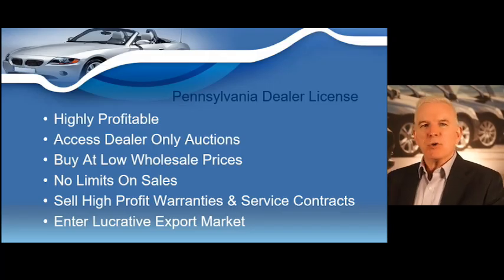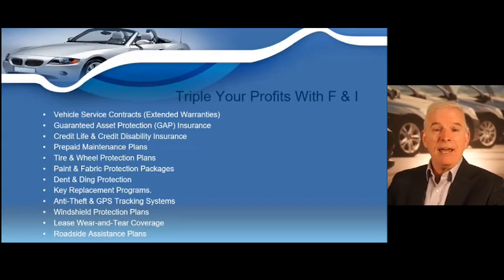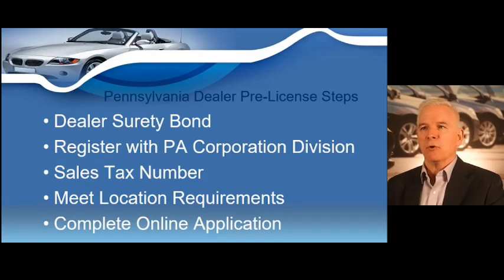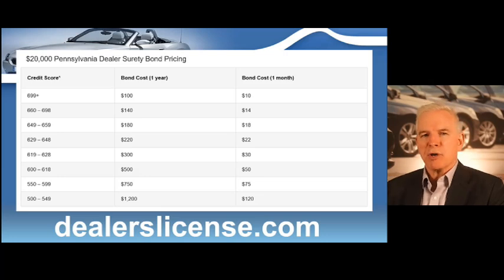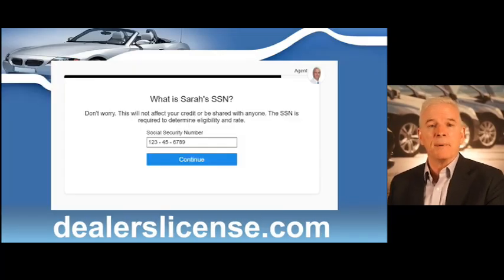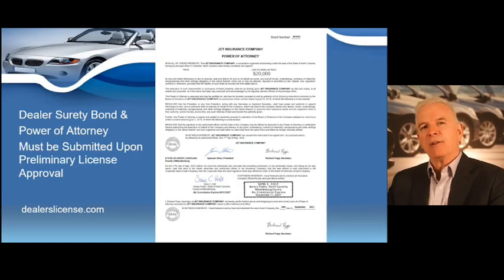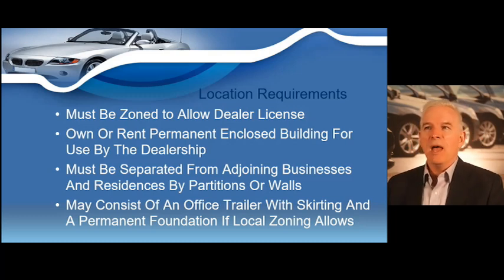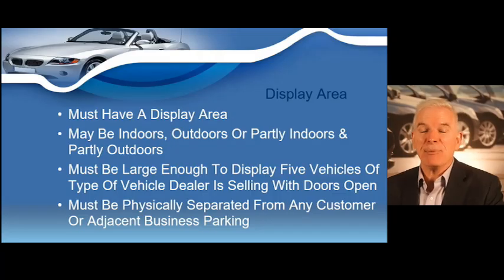Pennsylvania Dealer Pre License Playlist-PA Dealer License Checklist Apply for PA Dealer License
Pennsylvania Dealer License Checklist
You can follow steps and use the links below to obtain your Pennsylvania Used Motor Vehicle License

1. Obtain Dealer Surety Bond
2. Get Business Insurance
3. Register with Pennsylvania Corporations Division and Apply for State Sales Tax Number
4. Meet Location Requirements
5. Apply for Pennsylvania Dealer License-License Granted in 4-6 Weeks

After you get licensed click the link below to use the best Dealer Management Software for 5 1/2 months for FREE!!

1. The first step in obtaining your Pennsylvania Dealer License is to obtain your $20,000 or $30,000 Dealer Surety Bond

$20,000 Dealer Bond-May Not Issue Plates
$30,000 Dealer Bond-May Issue Plates
If Issuing Plates Must Take a PENN Dot Agent Training Course
Must Not Expire Before Your License Is Set To Expire
Must Match Business Name Exactly
Must Submit Original and Power of Attorney

I can send your Dealer Surety Bond quote to the Bond Carrier that specializes in issuing bonds to people based on your credit score. This can save you hours and hours of calls by matching your credit score with the best Bond Carrier. I believe this will assist you in obtaining the cheapest dealer surety bond possible on the first quote. (You may have to wait a few moments for my Dealer Surety Bond Quoting System to load, please be patient.)

2. You will need to have insurance before the State of Pennsylvania will issue your dealer license.
The following are the minimum requirements for what is known as "Garage Liability".
I recommend contacting one of the following insurance companies that specialize in insuring Pennsylvania dealers:

3. You will need to register with the Pennsylvania Corporation Division then apply for a Sales Tax License before applying for your Pennsylvania Dealer's License.

4. You must meet Pennsylvania dealer licensing location requirements.
Pennsylvania Dealership Location Requirements:

Must Be Zoned to Allow Dealer License
Own Or Rent Permanent Enclosed Building For Use By The Dealership
Must Be Separated From Adjoining Businesses And Residences By Partitions Or Walls
May Consist Of An Office Trailer With Skirting And A Permanent Foundation If Local Zoning Allows
Need Private Office With Desk, Phone, and Locking File Cabinet For Storage of Records
Business Line Telephone Located Within The Building, Telephone Number Must Be Listed Under Dealership’s Licensed Name
Sign On Building Or Display Area, With Licensed Name And  Visible To The Public
Must Post Business Hours
Must Have A Display Area
May Be Indoors, Outdoors Or Partly Indoors & Partly Outdoors
Must Be Large Enough To Display Five Vehicles Of Type Of Vehicle Dealer Is Selling With Doors Open
Must Be Physically Separated From Any Customer Or Adjacent Business Parking

State Board of Vehicle Manufacturers, Dealers, and Salespersons

I strongly encourage you to use a good Dealer Management Software program once you have obtained your Pennsylvania Dealer License. It will allow you to do the following:

Automatically compute sales tax that is charged and can transfer the sales tax you collected to the State.
Print a "Deal Jacket" with all the paperwork required for dealers by Pennsylvania state law. Makes record keeping compliance easy.

By utilizing the partnership I have with Dealer Center you can get a free trial AND a $250 credit which will allow you to use the software for 5 1/2 months at charge?

Just click on the link below just before you are licensed or on the day you receive your dealer license from the State: